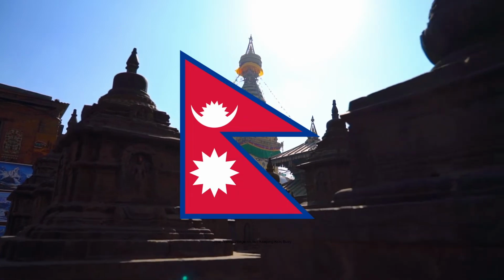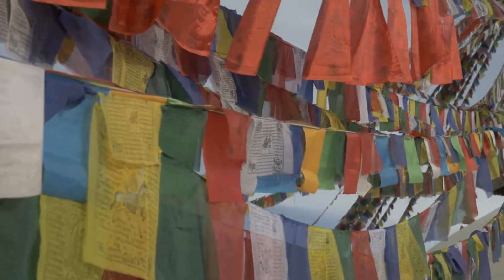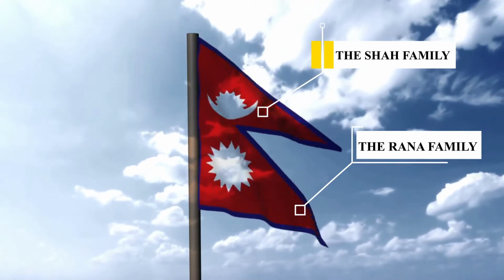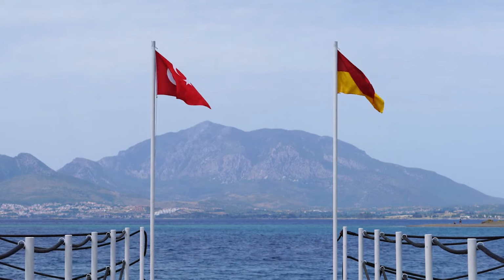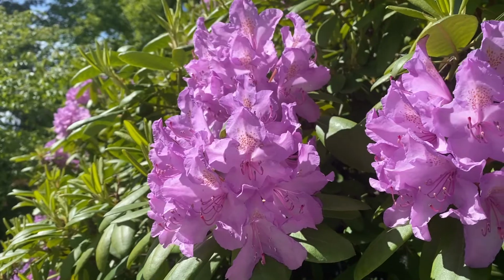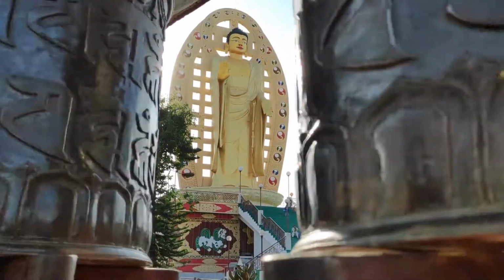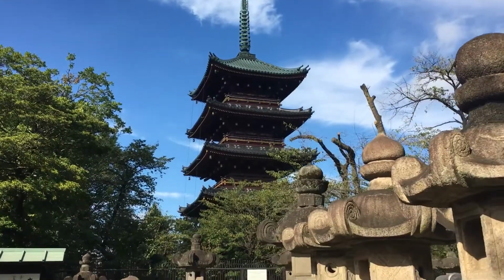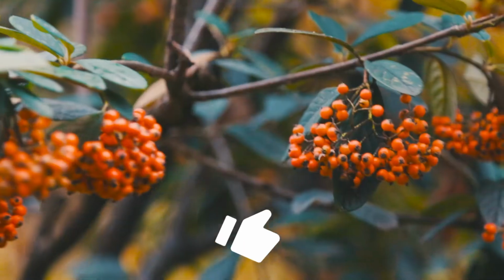What Is The Most Unique Flag In The World?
What country has the most unique flag in the world?

In this video, we'll discover what makes the flag of Nepal so unique, and the meaning behind it.